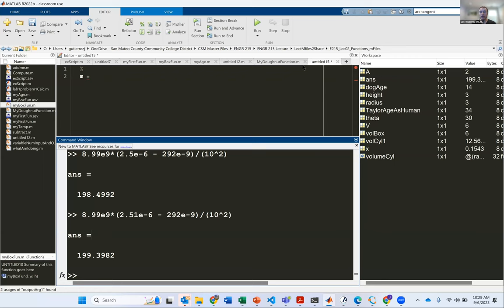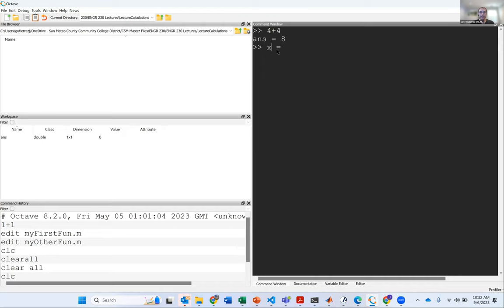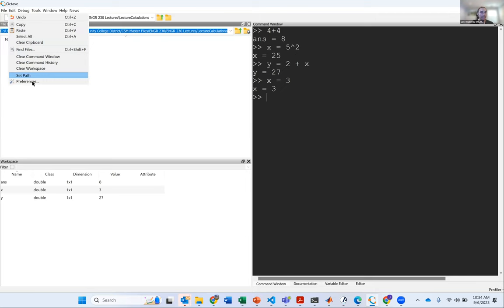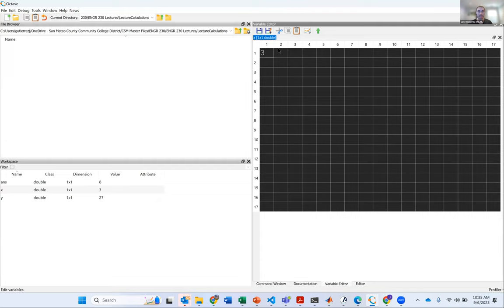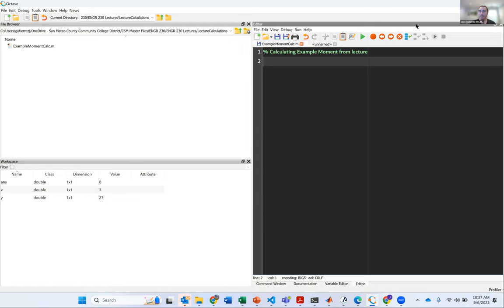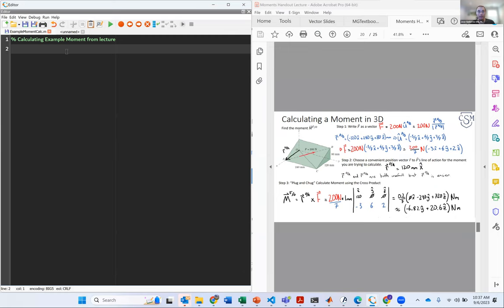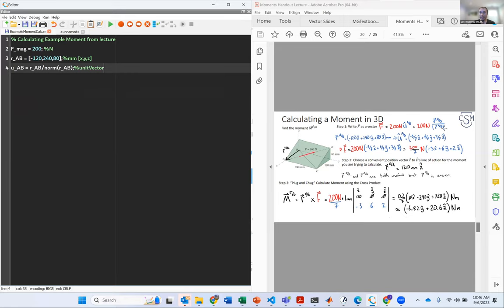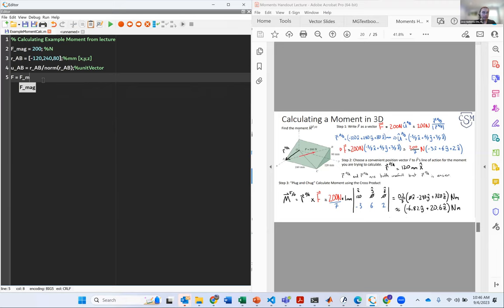Using MATLAB to calculate Moments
In this video I show you how to use MATLAB or Octave to do vector operations such as the cross product which is useful for computing moments.